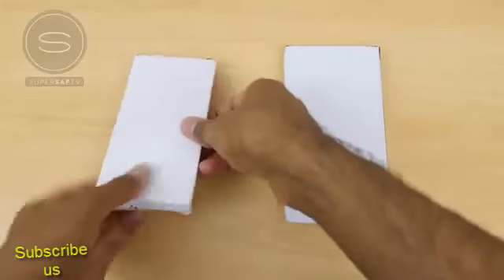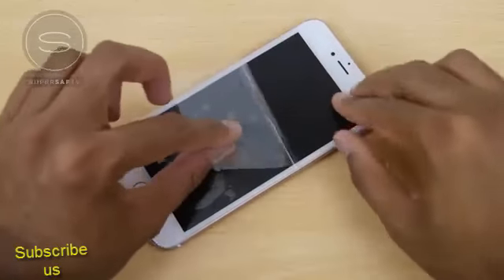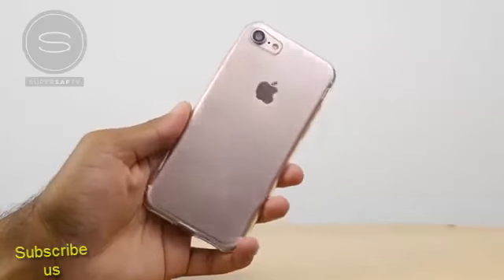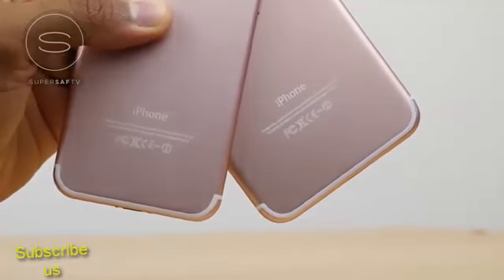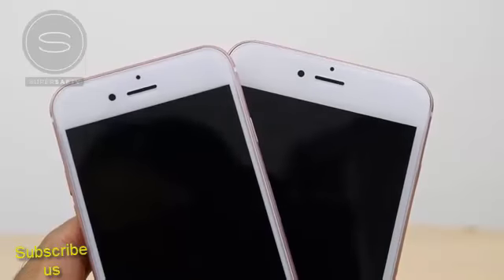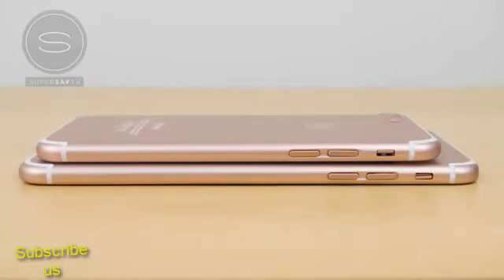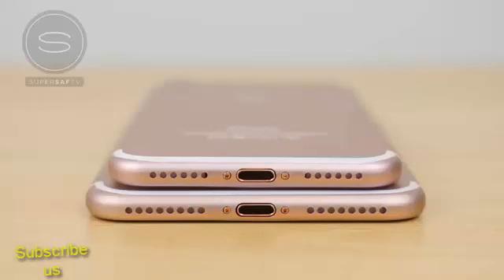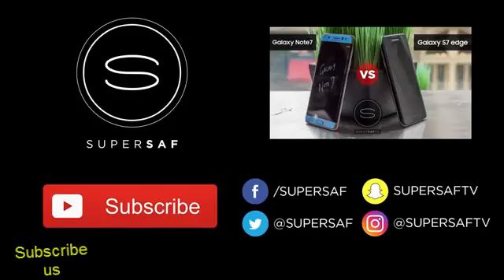iPhone 7 vs 7 Plus Unboxing (Prototype)